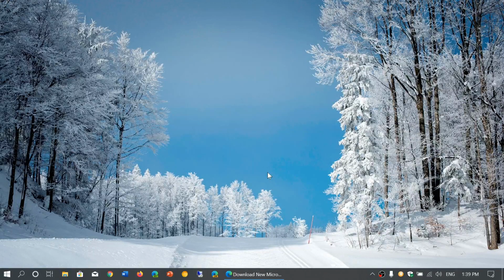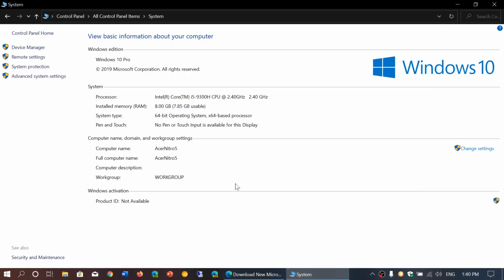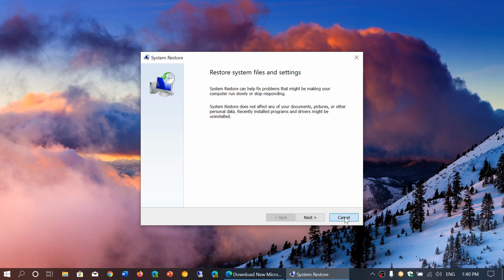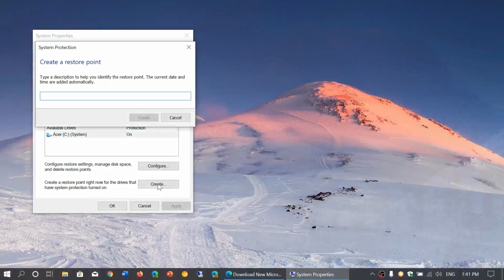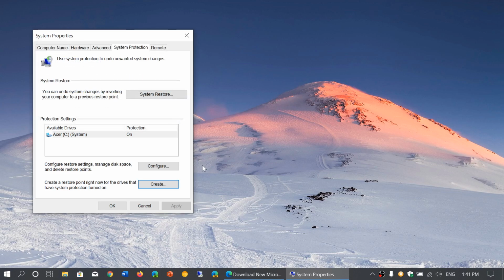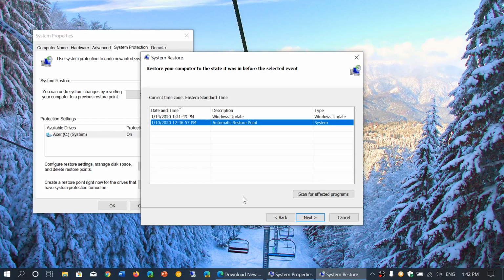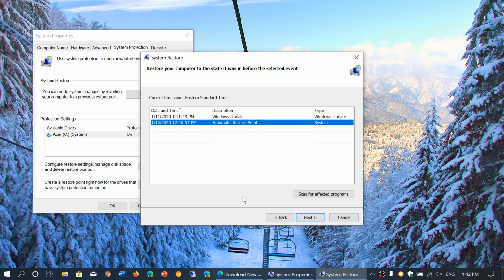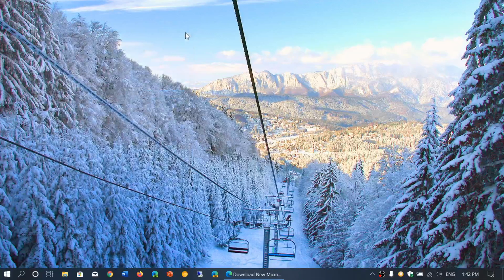What IS System Restore How it works in Windows 10 January 20th 2020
How to create and restore your computer in time